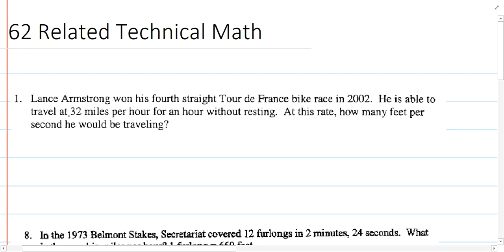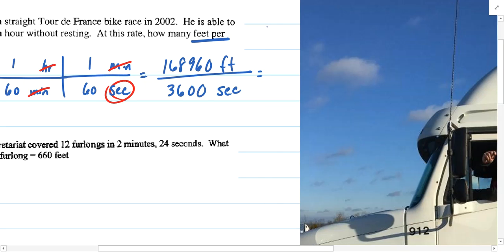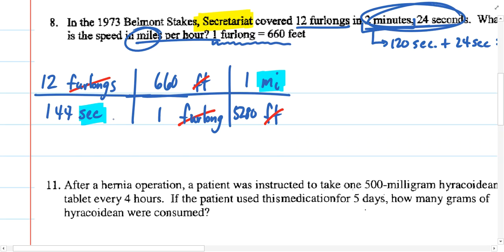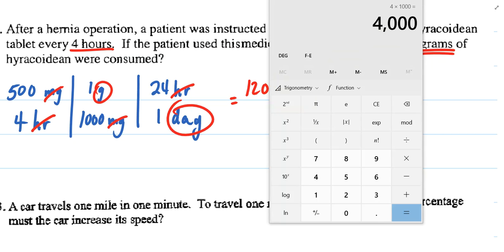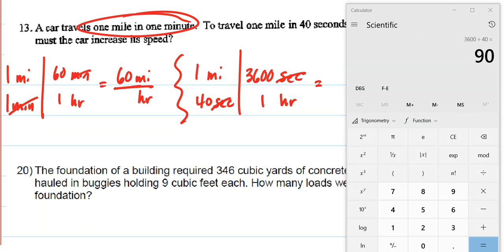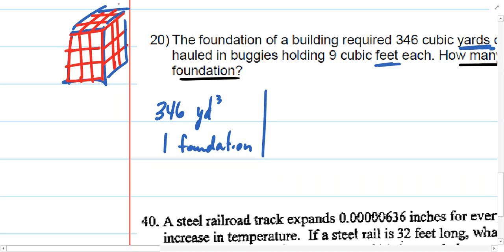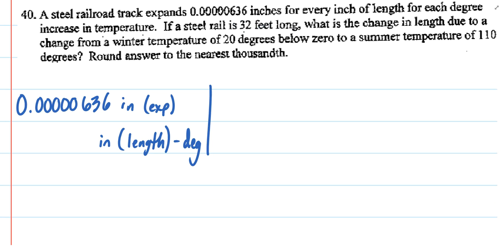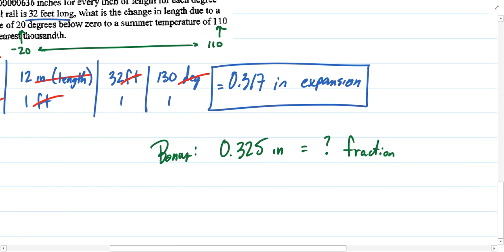Unit Conversions with T Charts 3